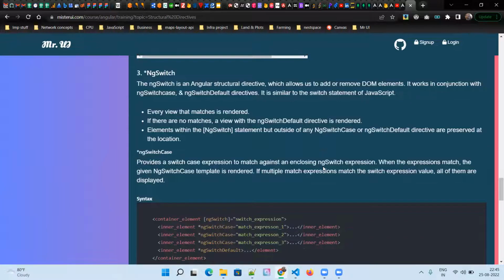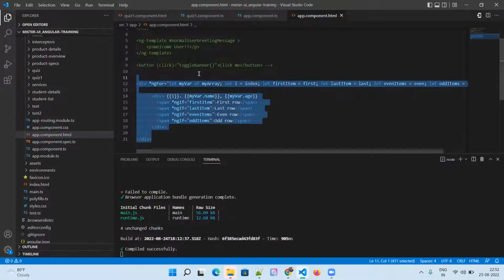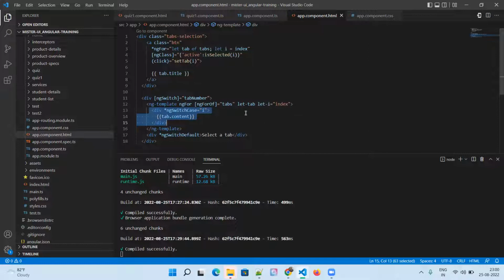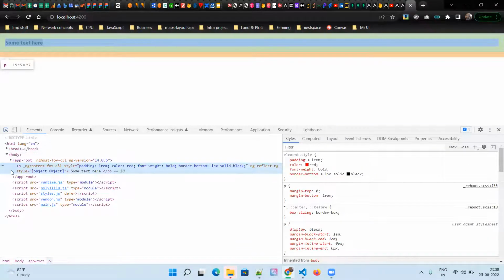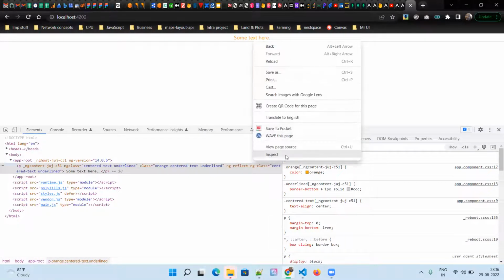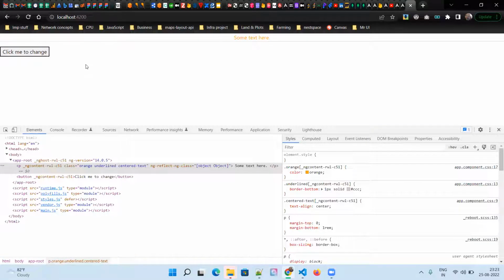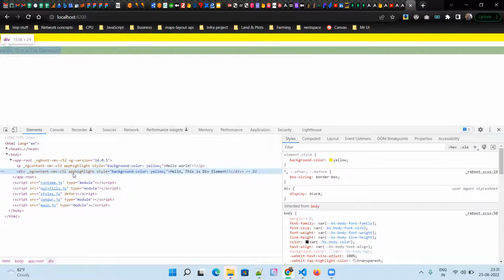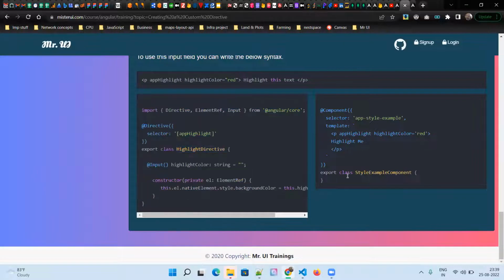Angular Training | session #8 | 25-08-2022 | Angular Directives, Structural/Attribute Directives